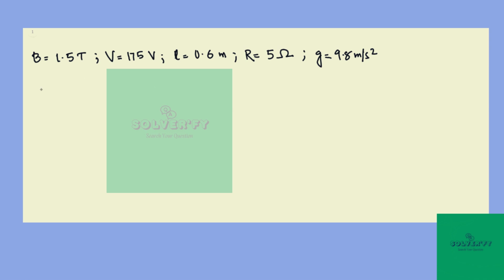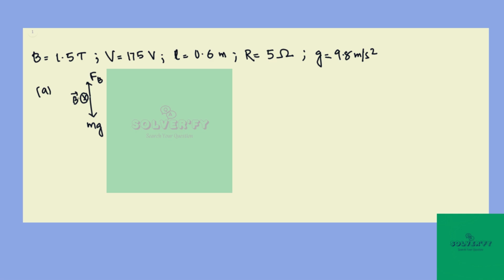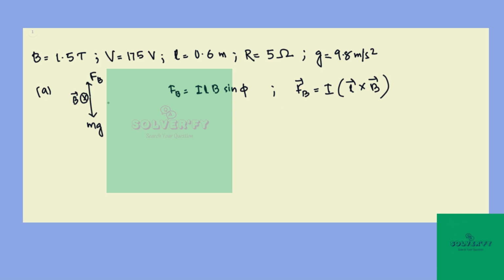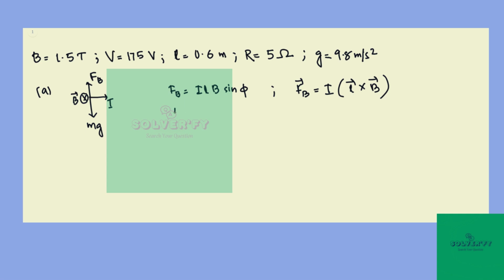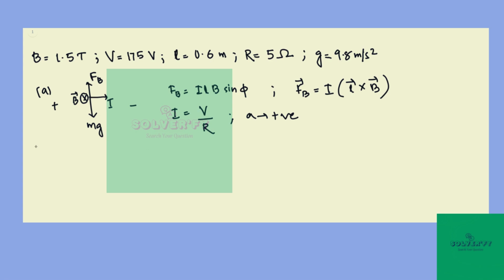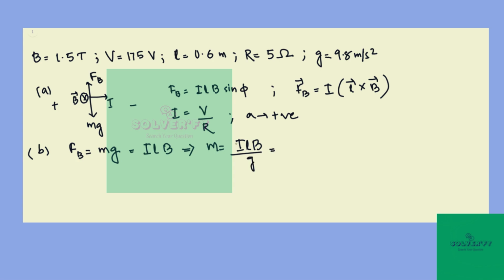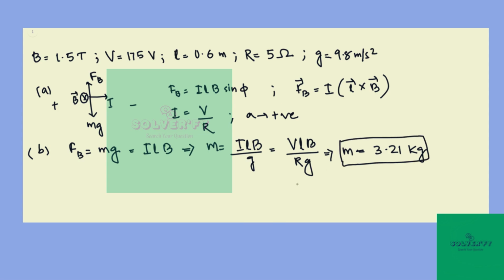[Physics] The circuit shown in is used to make a magnetic balance to weigh objects. The mass m to